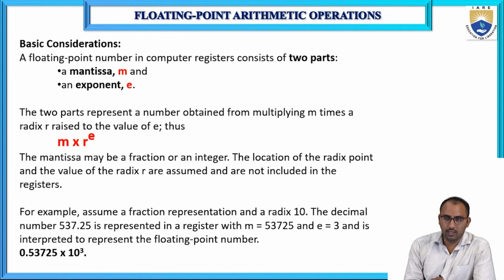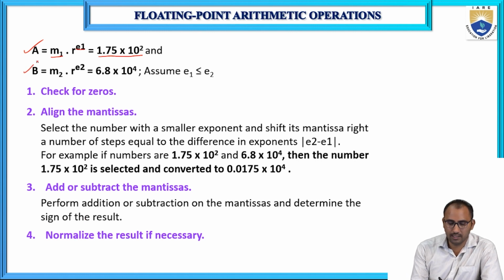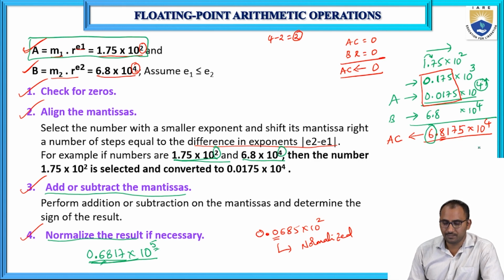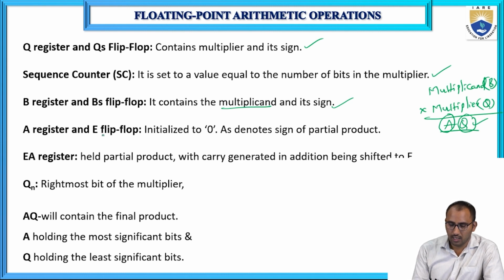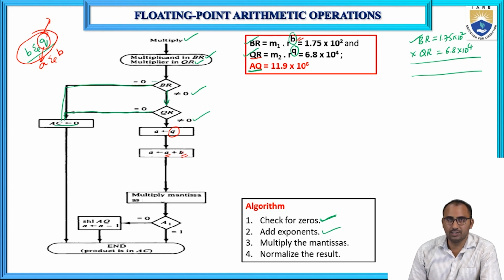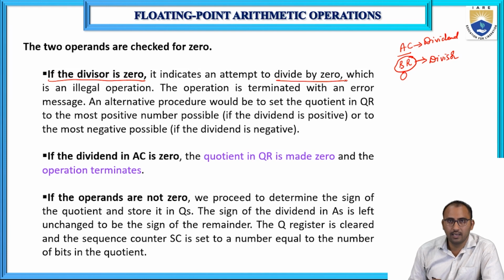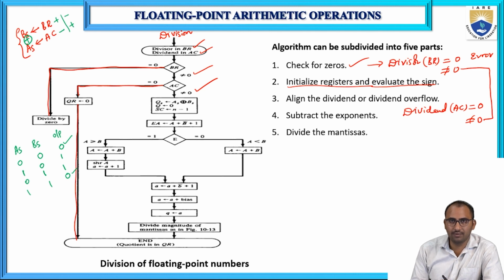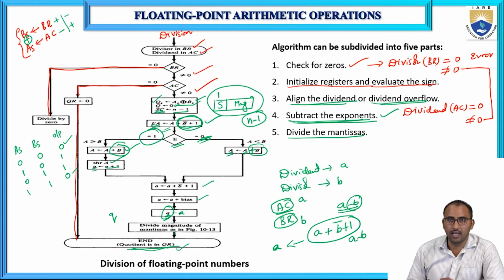Floating Point Arithmetic Operations by Mr. S Lakshmanachari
Floating Point Arithmetic Operations by Mr. S Lakshmanachari | IARE

Telangana, India.